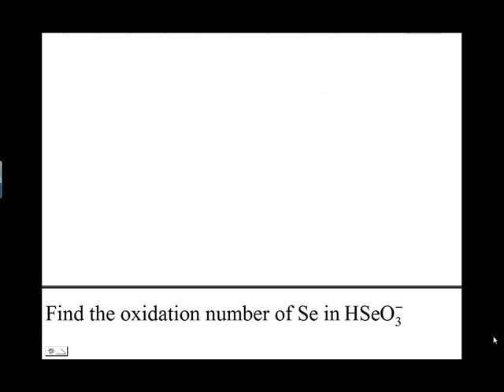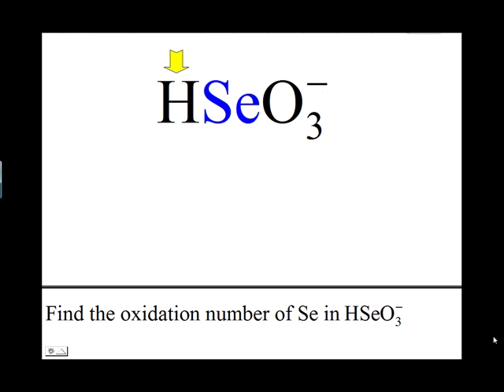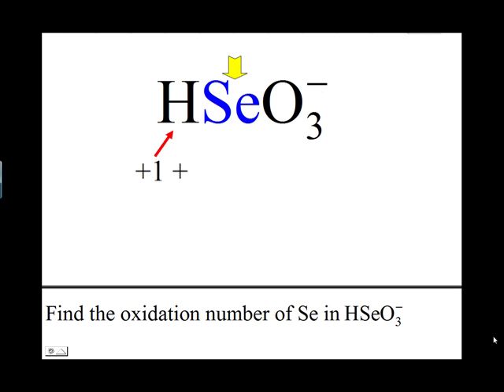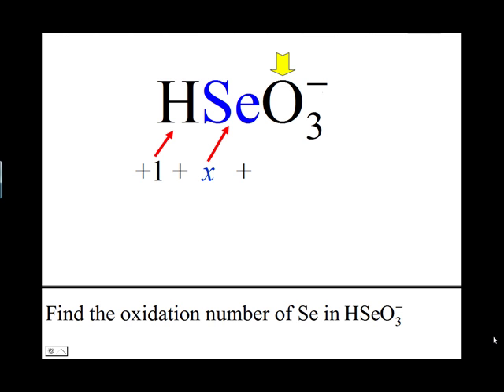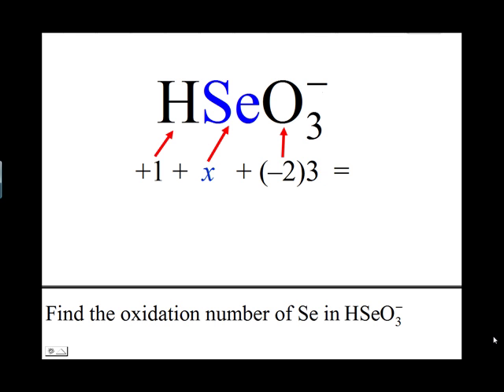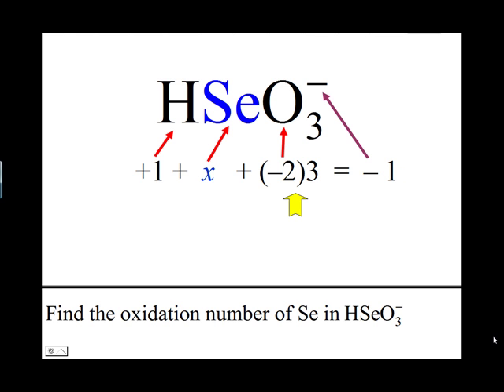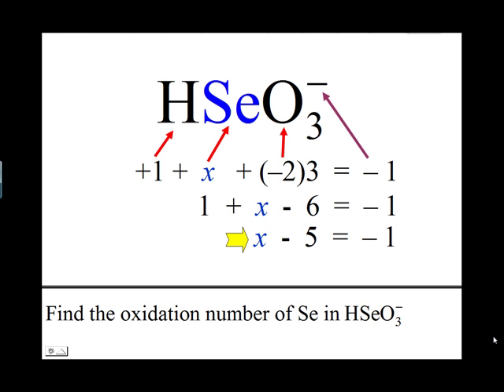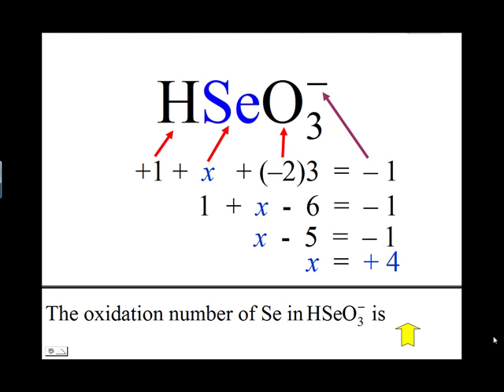Finding Oxidation Number Eg 1.mp4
Shows how to determine the oxidation number of an atom in a compound or polyatomic ion.